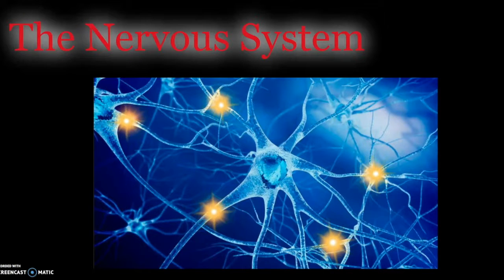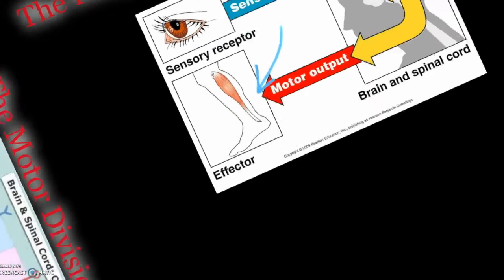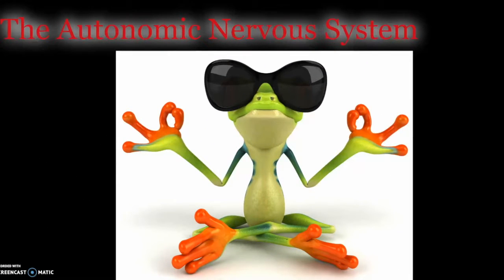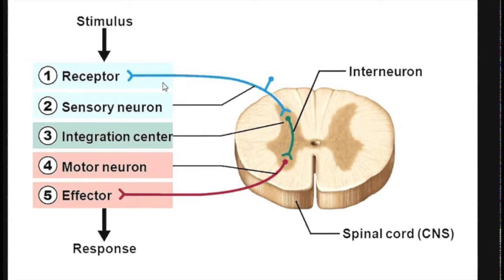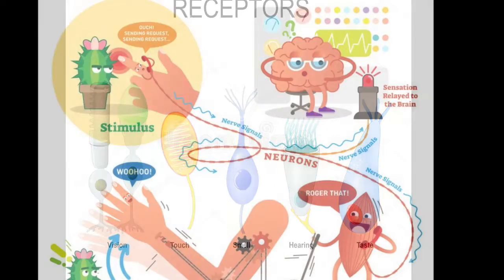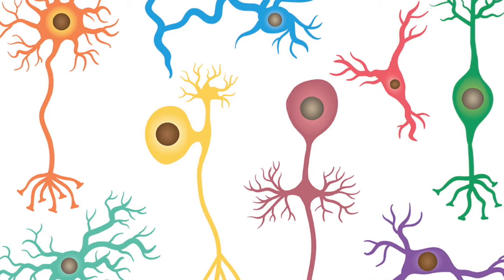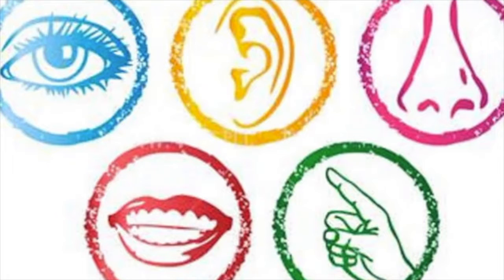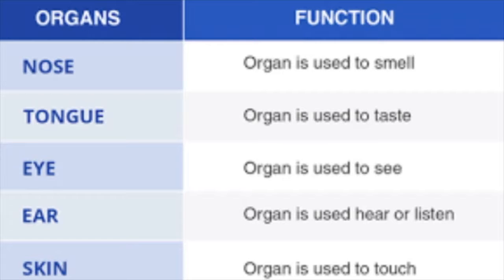ANS102 Group Movie Assignment